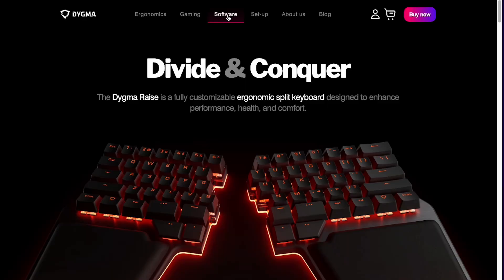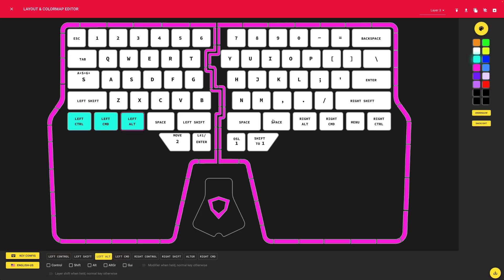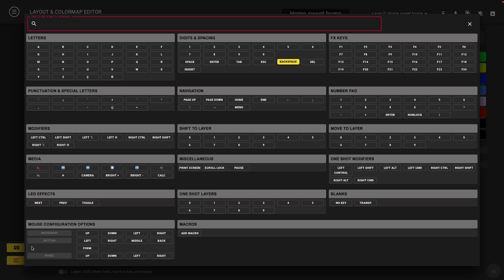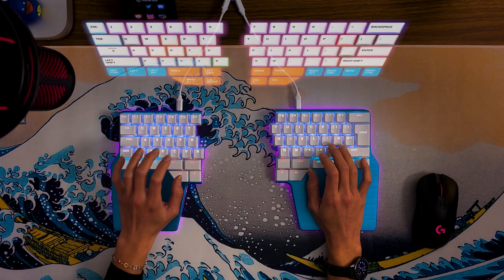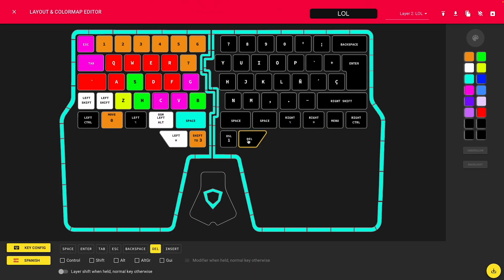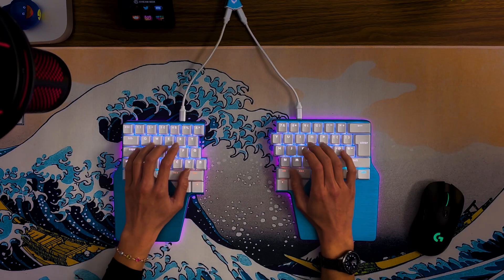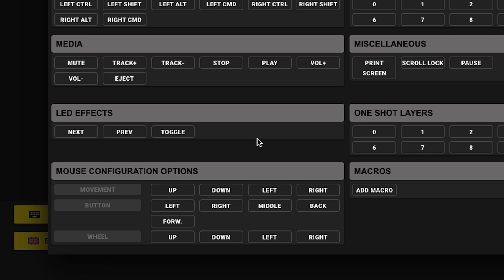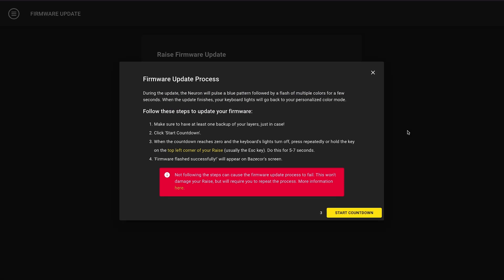Bazecor 101 - How to use our configurator software to customize your Dygma Raise keyboard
Do you want to boost your workflow? 🚀  With our configurator software, Bazecor, you can customize your Dygma Raise Keyboard with layers, shortcuts, macros, and much more.

Chapters
0:00 Intro
0:41 Download and install
1:09 Change the RGB colors
2:18 Assign a key
4:10 How to move through layers
6:42 Dual Function keys
7:24 Mouse keys
7:53 Macros
8:34 Settings
8:55 Update firmware